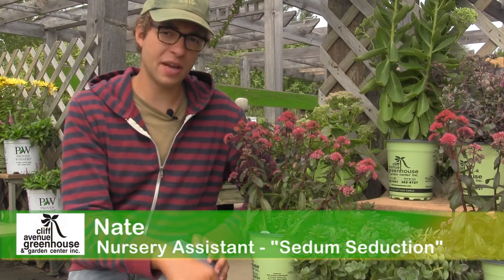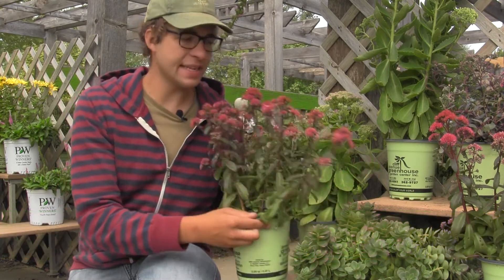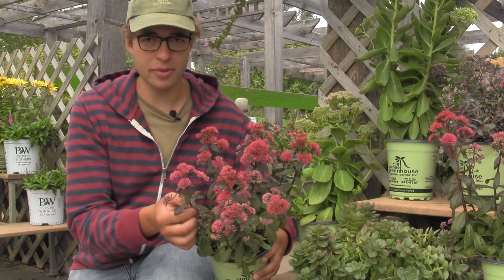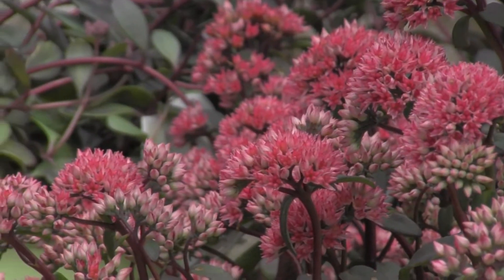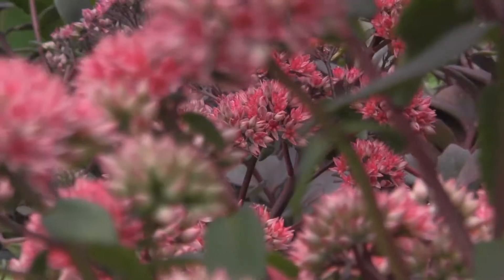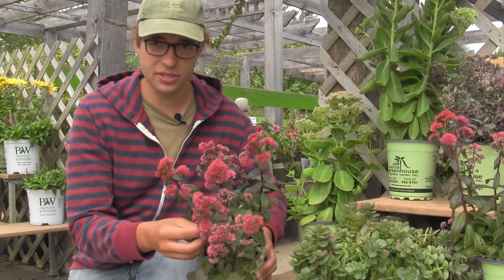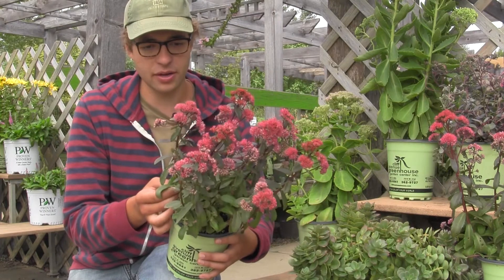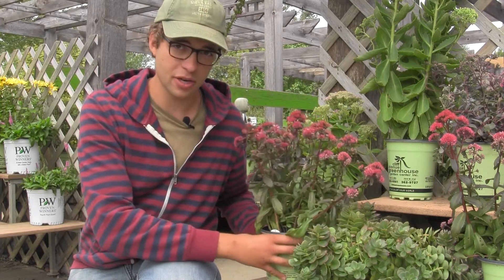Cliff Avenue Greenhouse Sedum Seduction